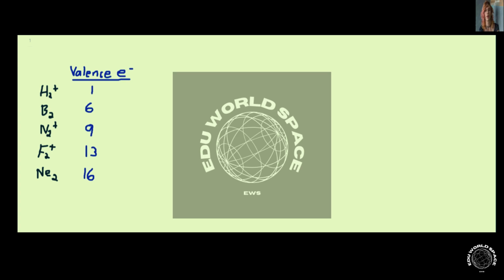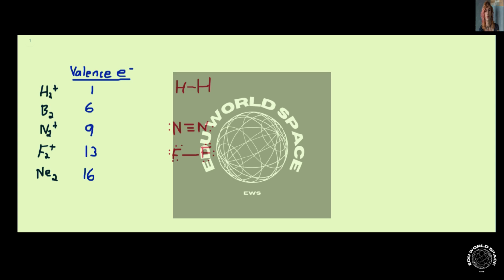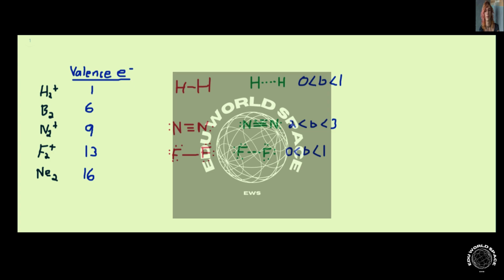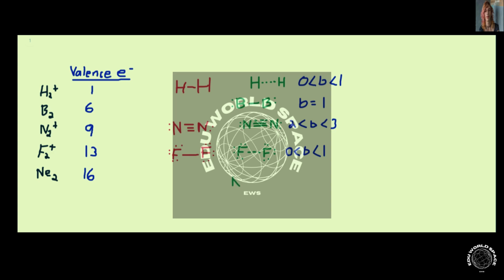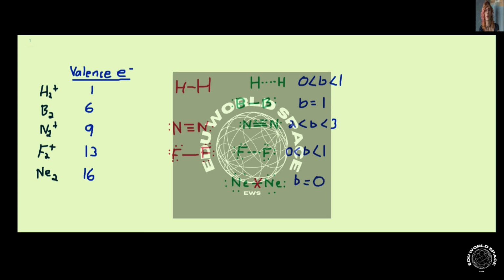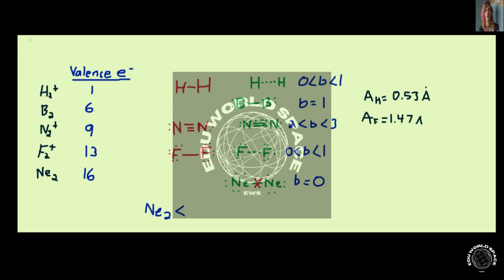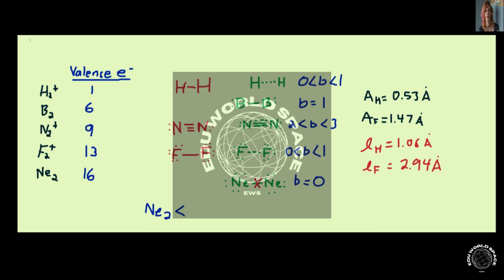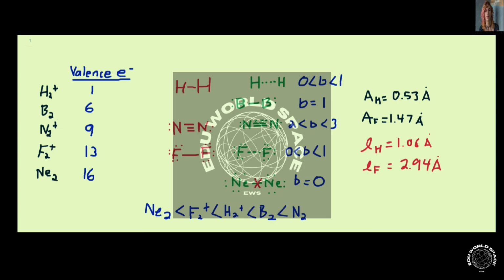[Chemistry] Place the following molecules and ions in order from smallest to largest bond orde